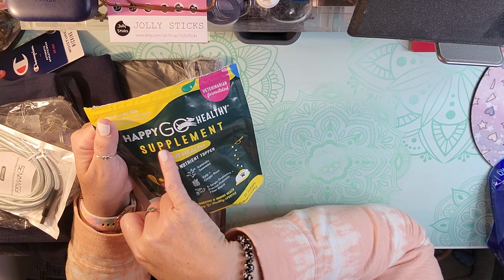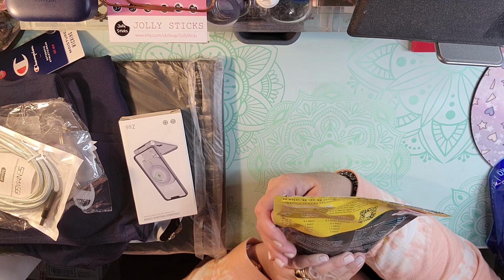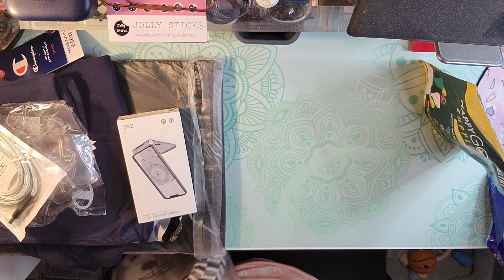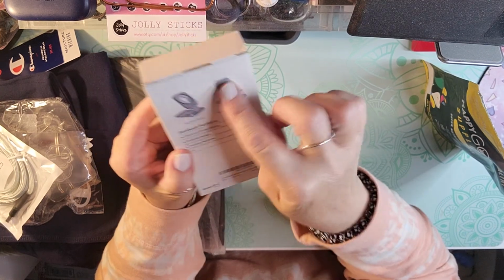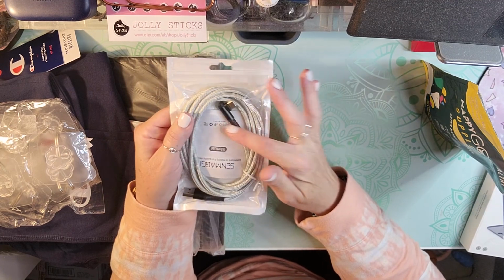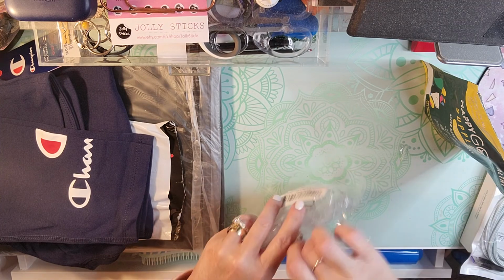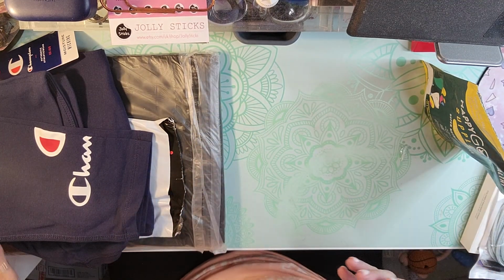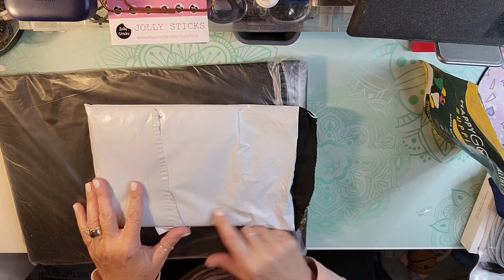AMAZON EARLY ACCESS HAUL..what I got. What did you get?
Sterling Silver split rings 5mm
$12.42

Pure 4-in1 laundry packs 70 count. Still at a great price $8.47 for a huge pack.

Tinstree Women's Lug Sole Chunky Ankle Boots Chelsea

Champion 7/8 stretch graphic moisture wicking leggings 25" inseam.

6.7 x 9.45 pink poly mailers 50 count still at a great price $5.51

2 in 1 mag safee phone stand adjustable phone holder dock.
Still on sale at $9.99

Adhesive hooks 20 count heavy duty for 22 lbs waterproof and rust proof
Still a great price at $8

USB to C right angle charging cable nylon braided. No more getting frayed and breaking at the end as you continue to use it. Fast charging. PRICE HAS DROPPED AGAIN TO $4.99

Large black poly mailers 10 x 13 100 count $8.71

Happy Go Healthy Supplements for dogs gut health.

Durable Rope dog toys 2 pack puppy teething toys for dental health a monkey & a raccoon $6.99